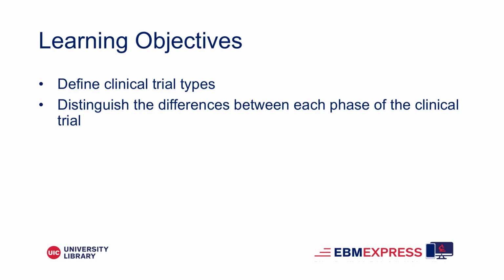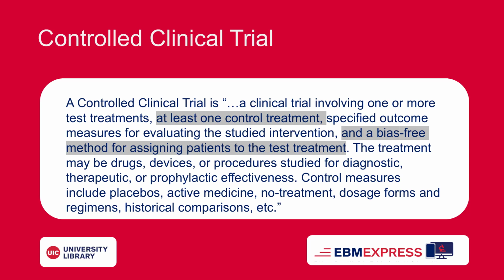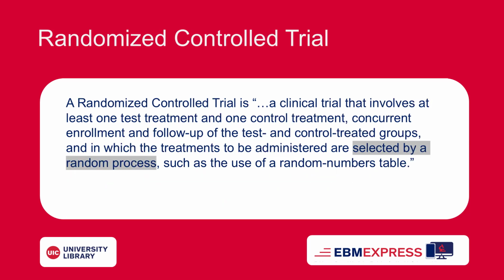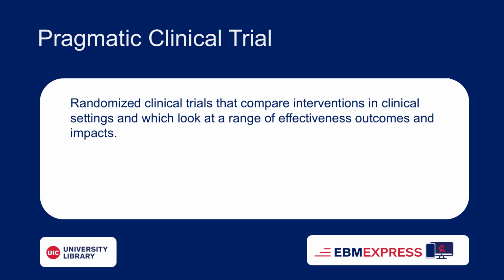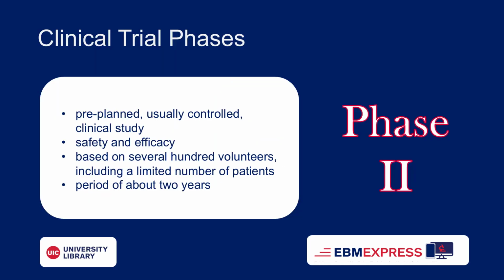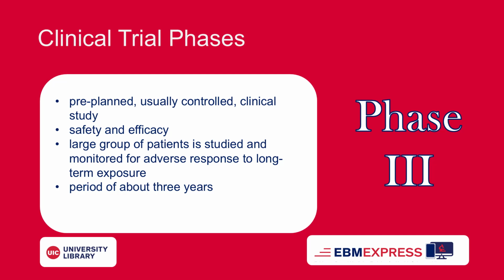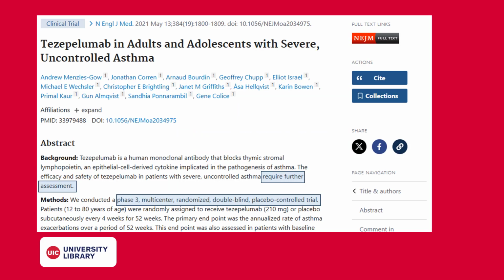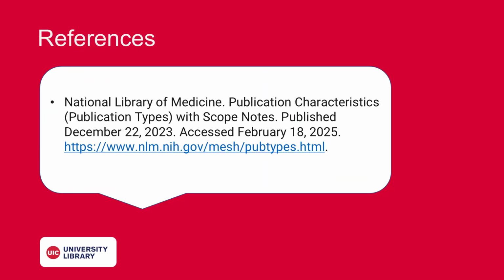EBM Express: What are Clinical Trials?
EBM Express is an online course created by UIC Library designed to introduce health and informational professionals to the practice of Evidence Based Medicine (EBM).

This video describes the definition and phases of clinical trials.